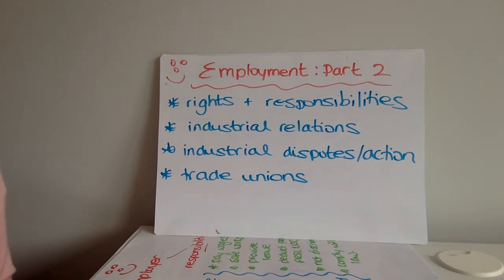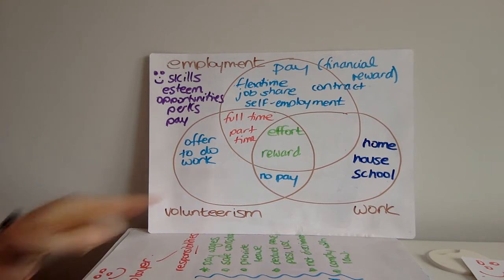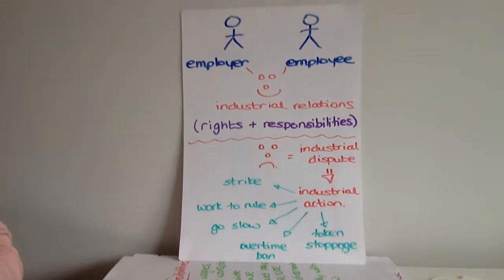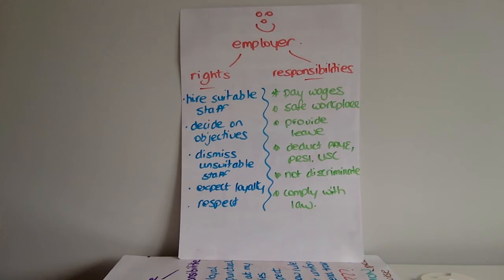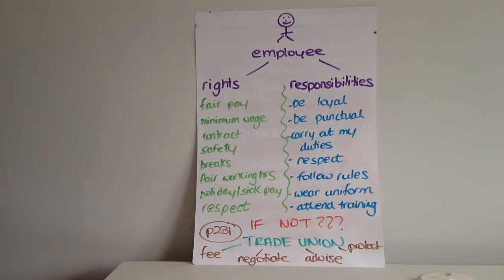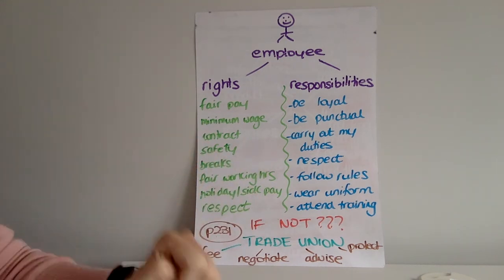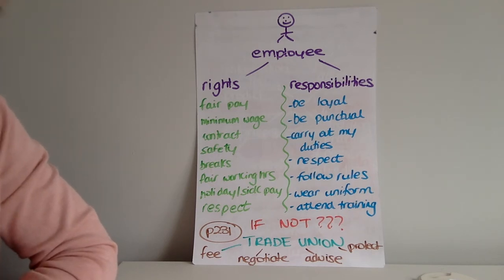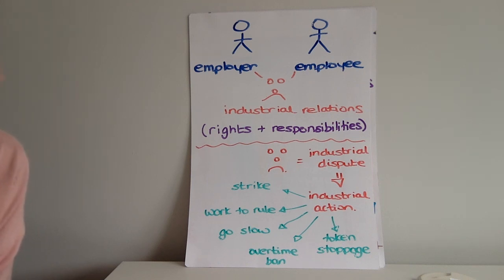employment part 2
An overview of employer and employee rights and responsibilities, industrial relations / disputes and actions and the role of trade unions.